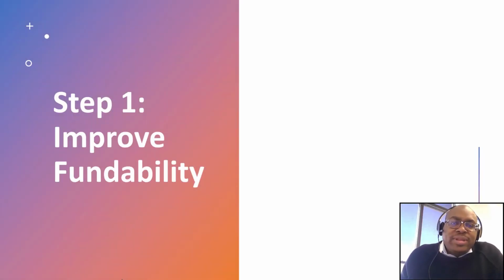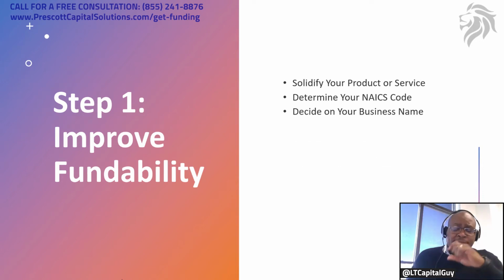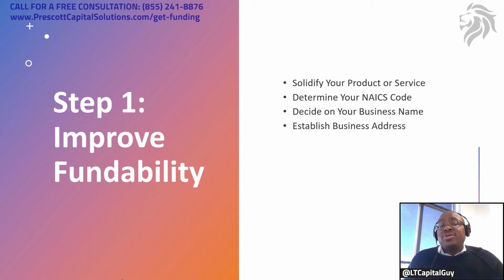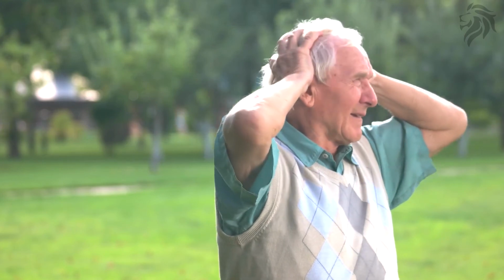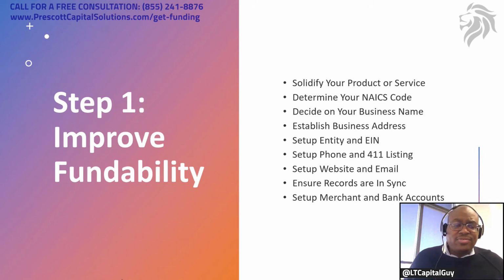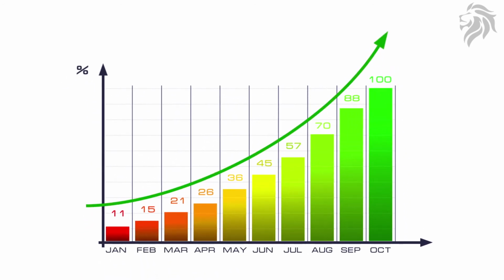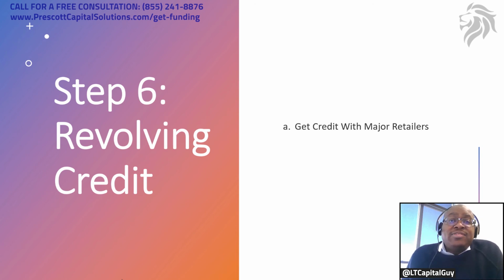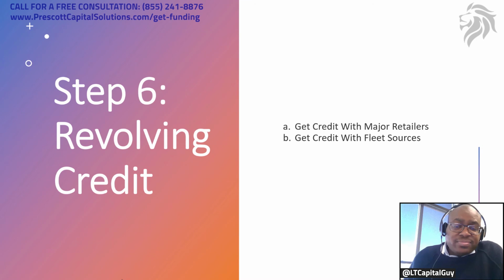7 Steps To Building Business Credit and Get Funding in 2022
No matter what type of business you have, statistically, the chances are high that you will at reach a plateau that you will not be able to surpass without additional resources.  To be specific, the additional resource needed is CAPITAL...aka MONEY.  In order to continually grow and scale your business, there will have to be some injection of funds to either purchase equipment, hire new employees, lease more space, or for research and development.  It is very important that a business creates a profile that makes it more attractive to lenders looking to give funding to established and aspiring businesses.  In this video we cover 7 STEPS needed to create a ROCK SOLID business profile in 2022 so that funding your business dream will be a none issue.

⏰ CHAPTERS ⏰
0:00 Step 0 - The 7 Steps To Building Business Credit
1:10 Step 1 - Improving Your Fundability
17:58 Step 2 - Research Loans and Credit Line Requirements
19:47 Step 3 - Establish Your Business Credit Reports
21:58 Step 4 - Start Applying For Building Business Credit
25:15 Step 5 - Monitor Your Business Credit Reports
28:45 Step 6 - Start Applying For Revolving Credit
29:58 Step 7 - Apply For More Types of Business Credit

☎️ CALL FOR A FREE CONSULTATION ☎️